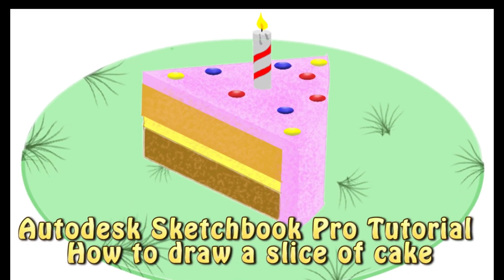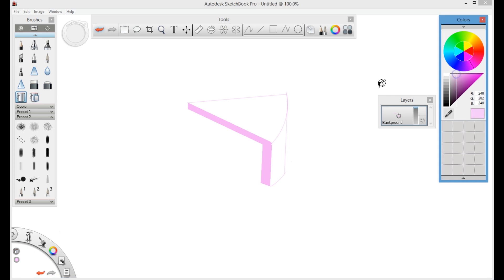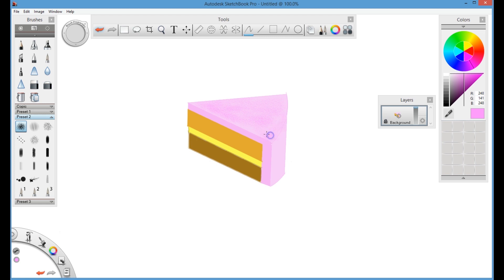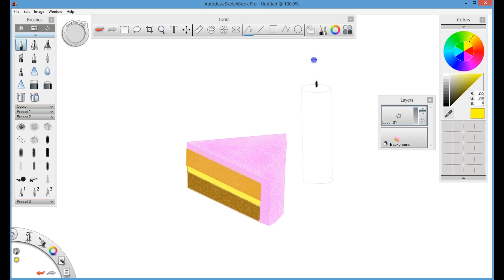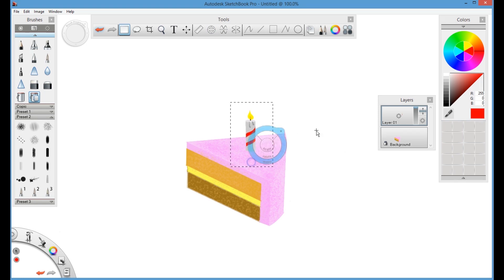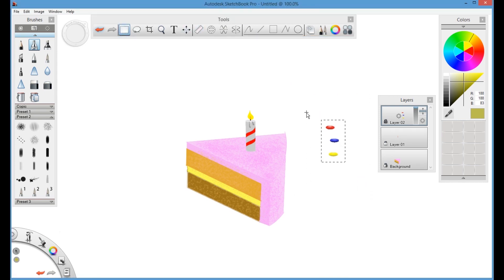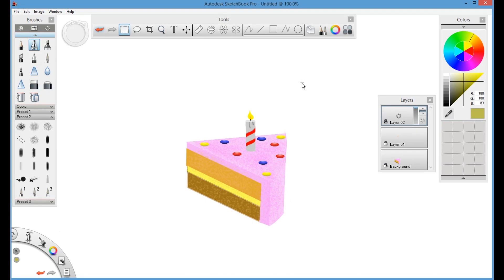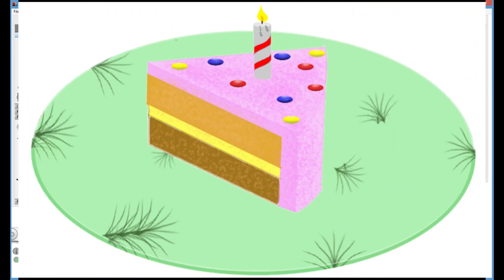Autodesk Sketchbook Pro Tutorial - How to draw a slice of cake